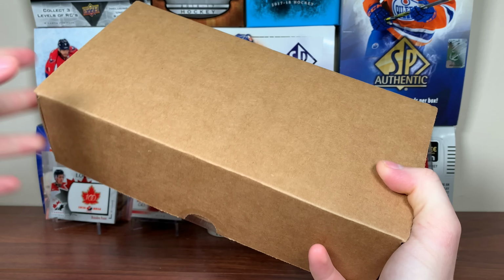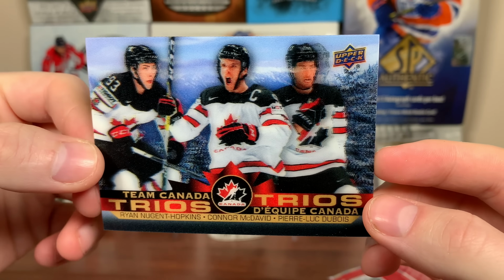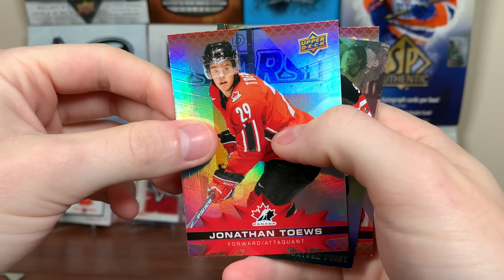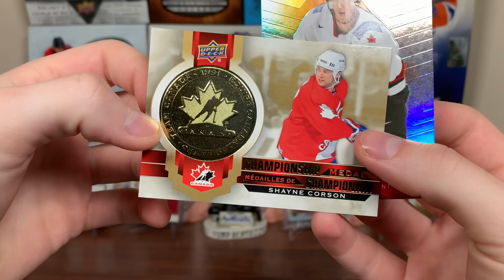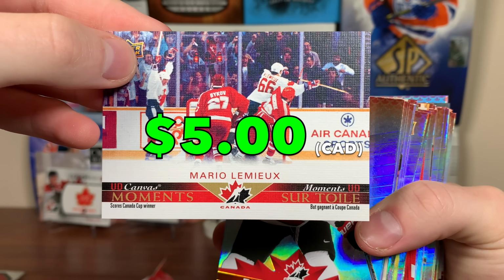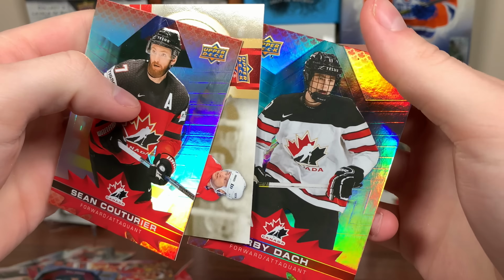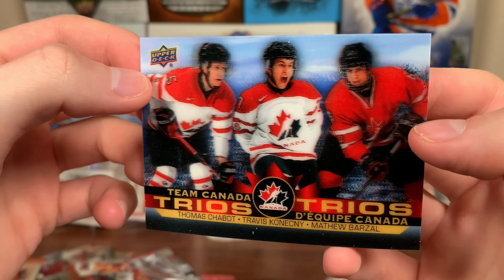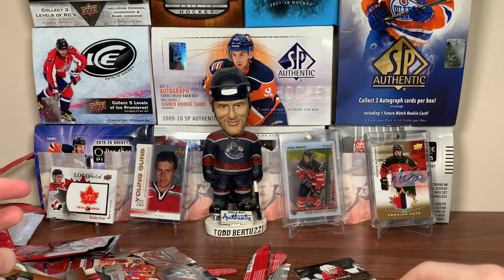Opening 100 Packs of 2021-22 Upper Deck Tim Hortons Team Canada Hockey Trading Cards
To enter the tims contest be sure to
2. Like The Video
3.Comment

There will be 2 winners. Contest ends Sunday, January 30th, 2022 via randomized draw.

zeeree
Canada